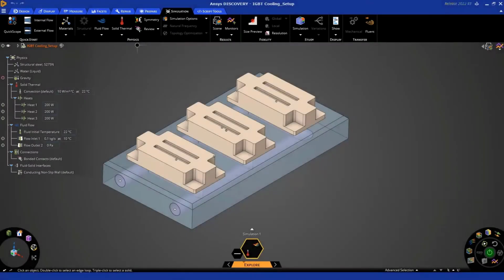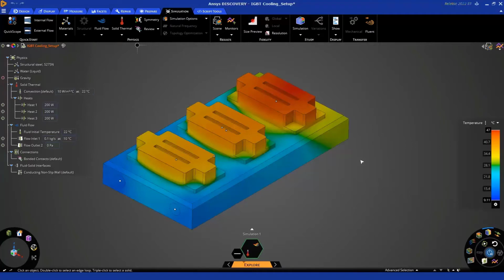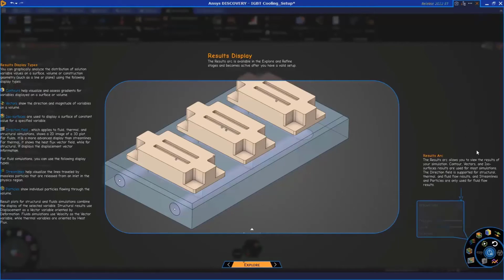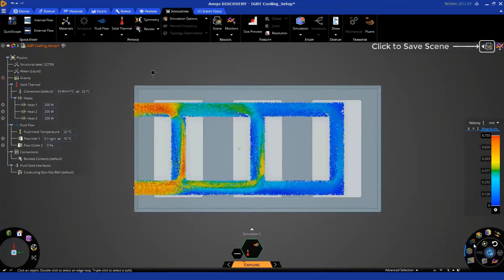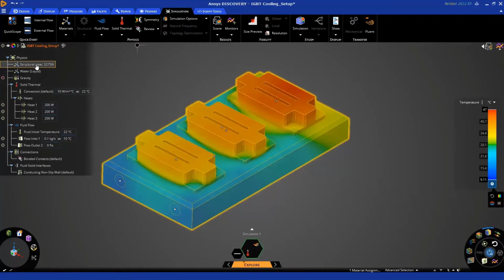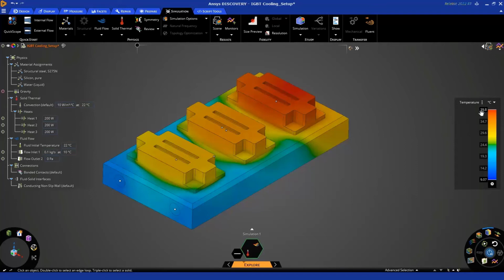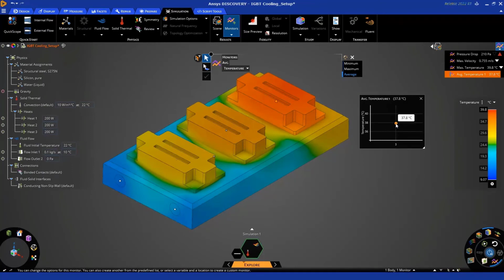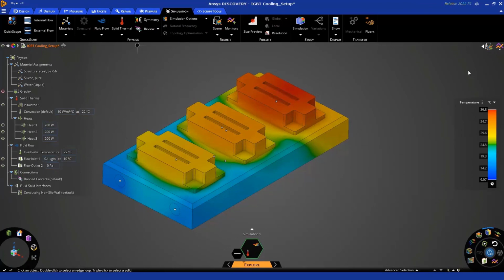Fluid-solid Heat Transfer (CHT) Using Ansys Discovery, Part 2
In this video lesson, we will use Ansys Discovery to predict flow and temperature in a liquid-cooled IGBT assembly. This part will focus on the use of real-time solver to predict flow and temperature.